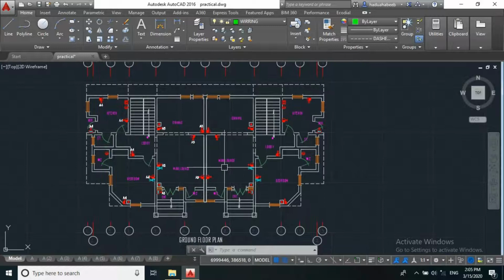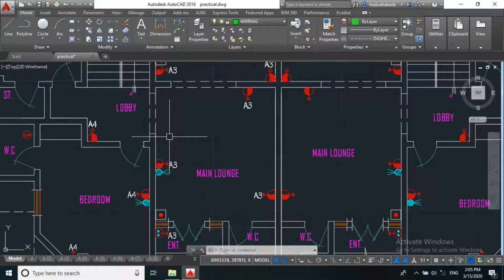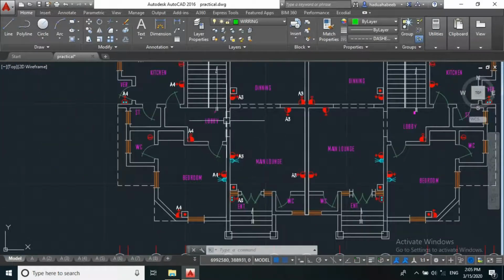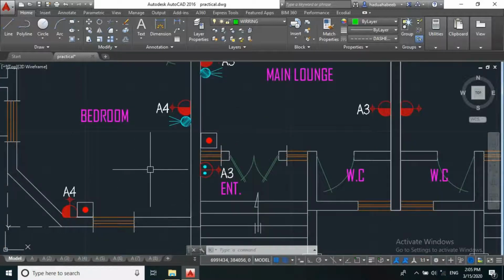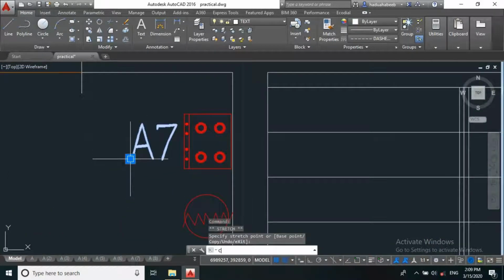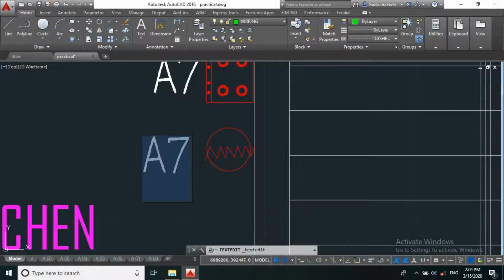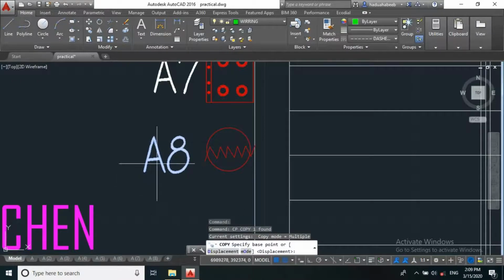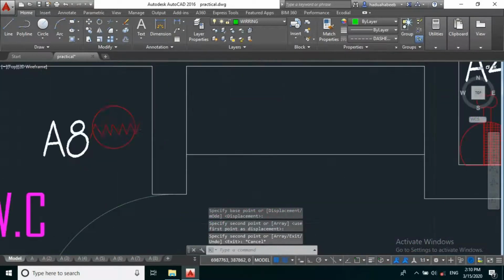AUTOCAD MEP TRAINING 22 (ELECTRICAL LOAD DISTRIBUTION) 2-2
AutoCAD software video tutorial mainly for Electrical and Mechanical MEP (building services) engineers